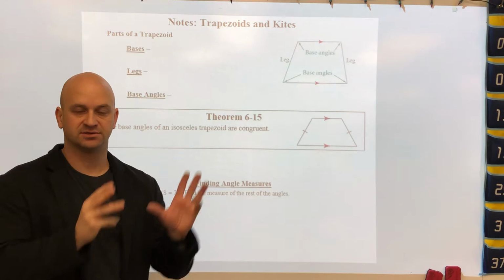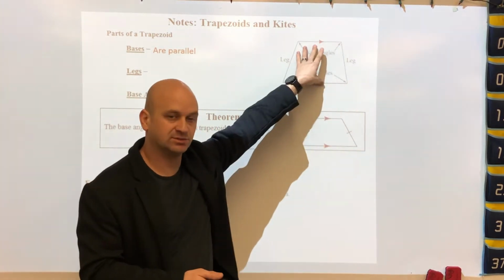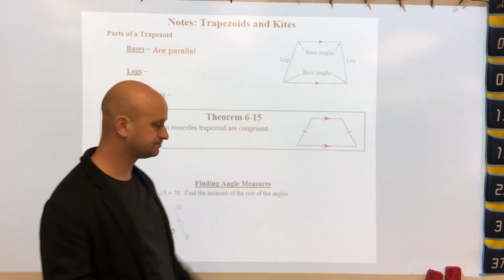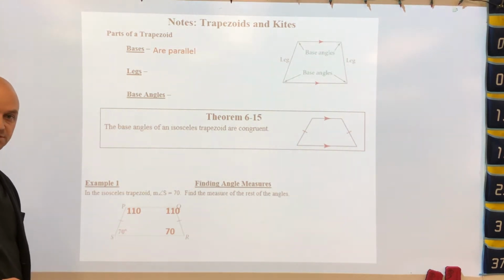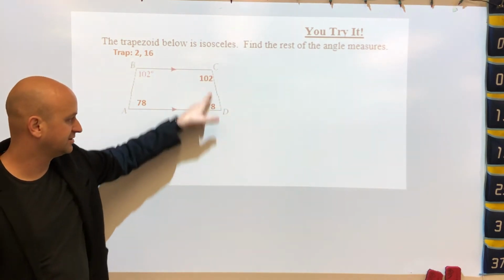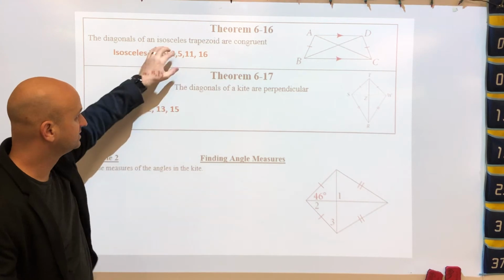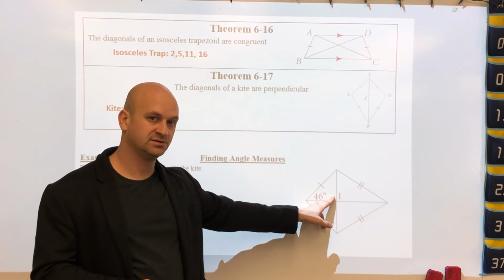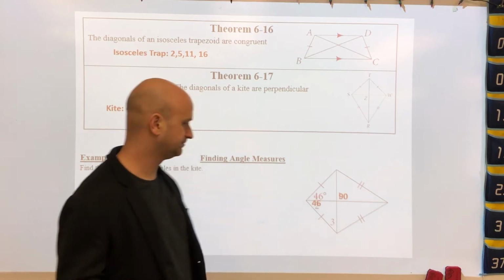Unit 4 Lesson 4: Trapezoid and kites